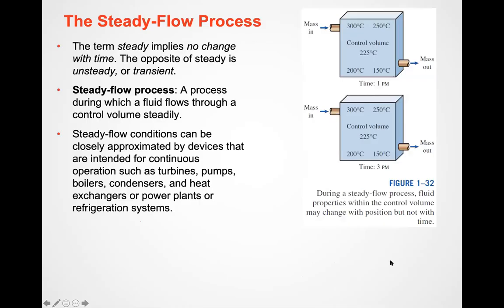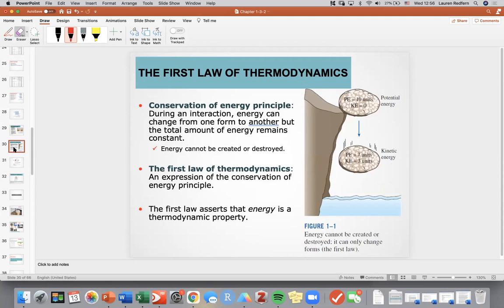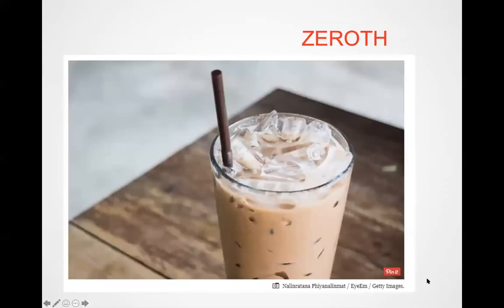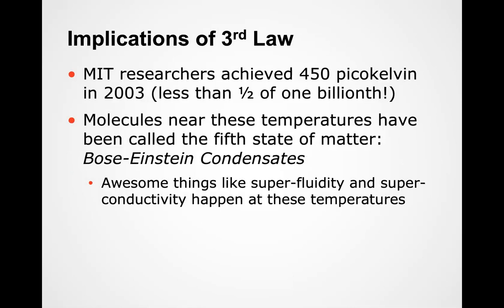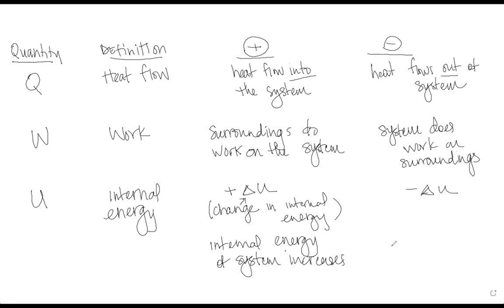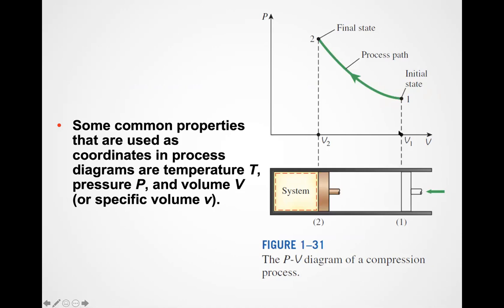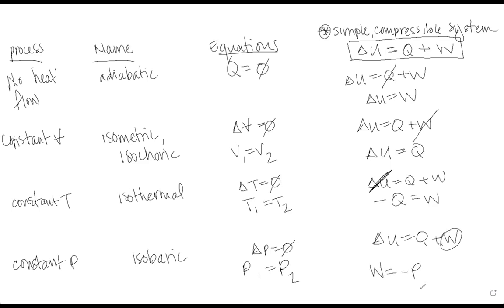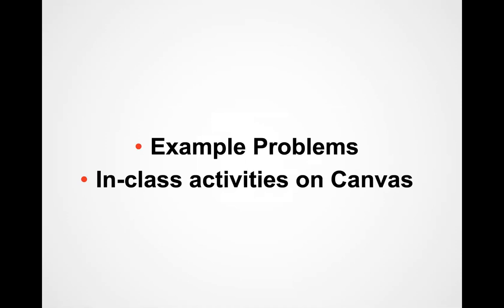Thermodynamics: Week 1, Class 2